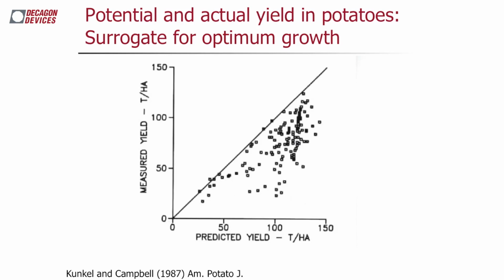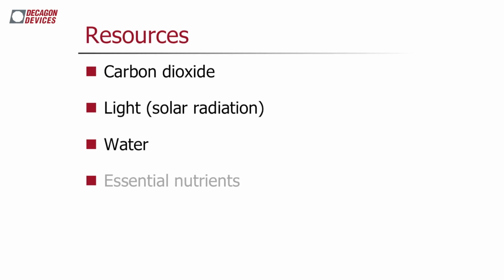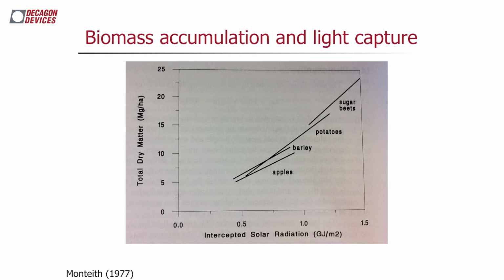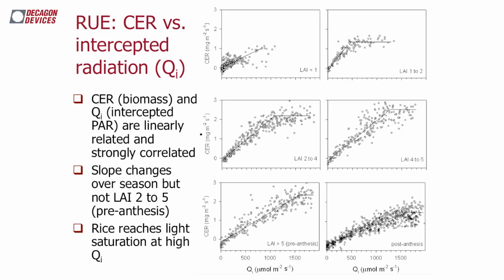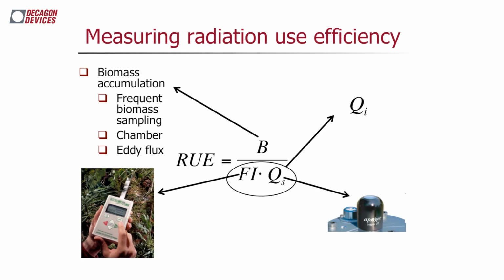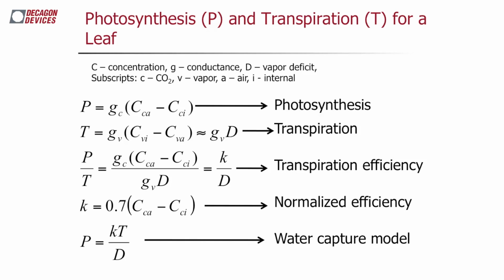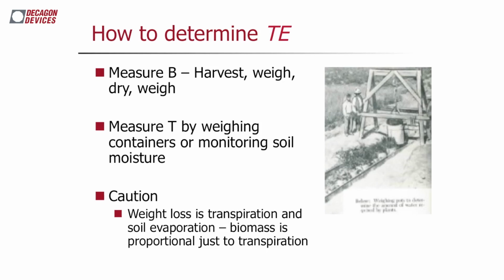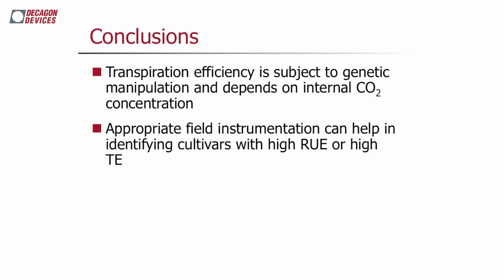01h Dr Colin S Campbell Quantification of Resource Capture Efficiency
CANOPY/PLANT MEASUREMENTS